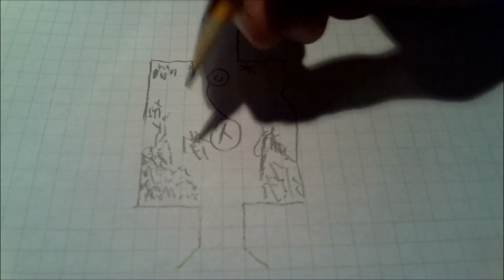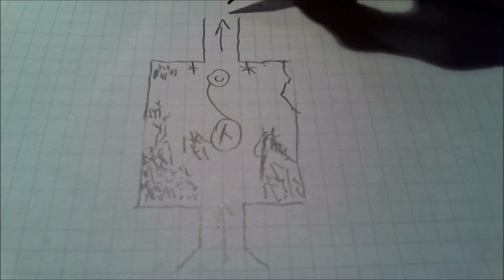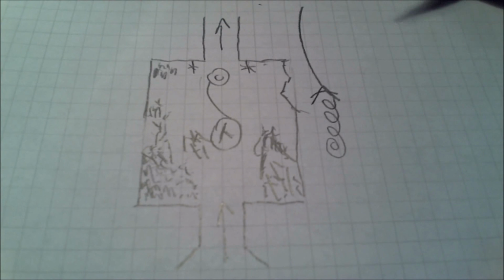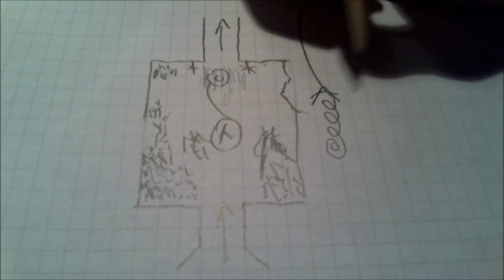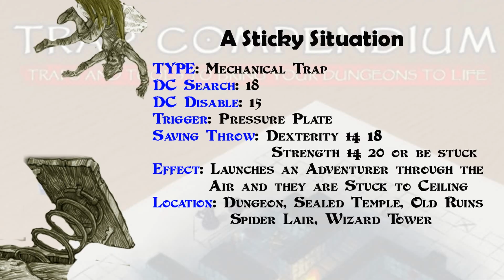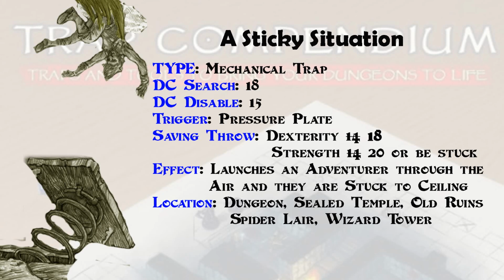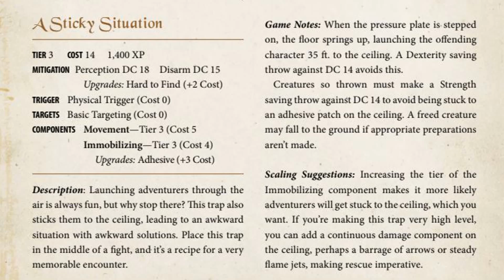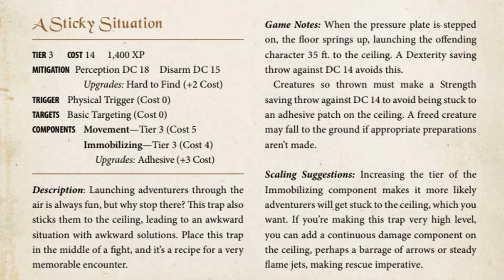D&D Traps - A Sticky Situation - Trap Compendium Review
Today we review the Sticky Situation Trap found in 2CGaming's Trap Compendium. We discuss how the trap works and alternative uses for your Pathfinder or D&D Game!